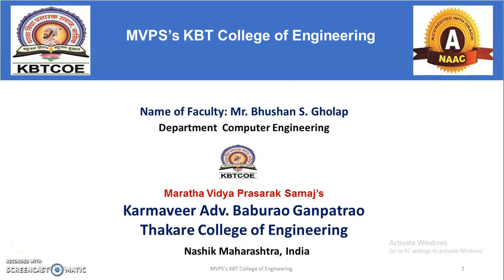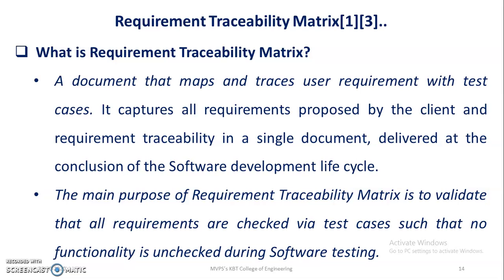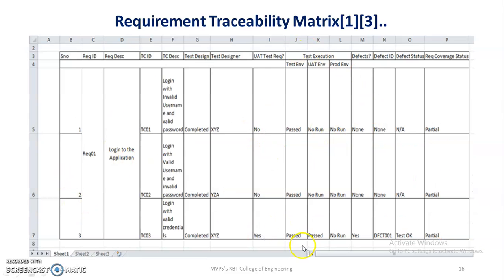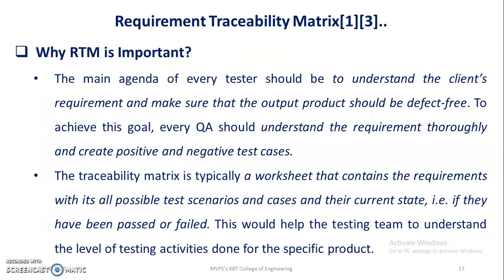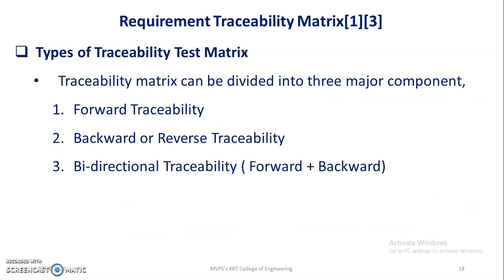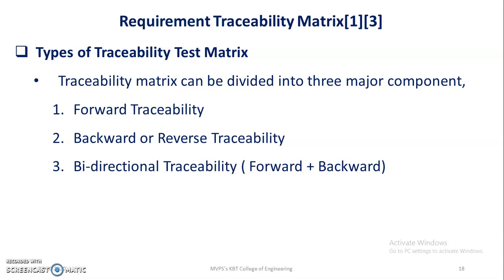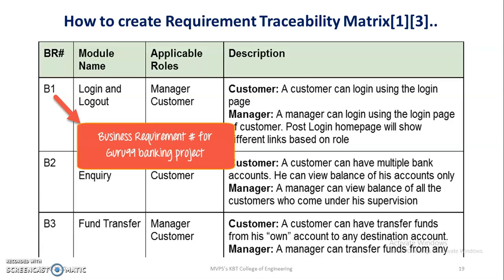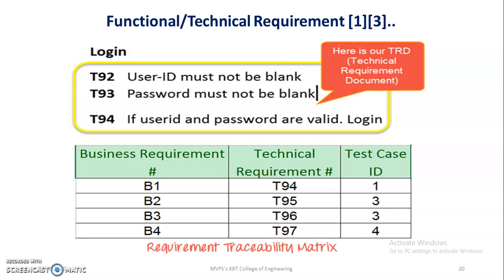Test Planning and Management_Part3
Software Testing and Quality Assurance by Mr. Bhushan S. Gholap, Department of Computer Engineering, MVPS's KBT COE, Nashik

Software Testing and Quality Assurance: Fundamental Concepts_Part3